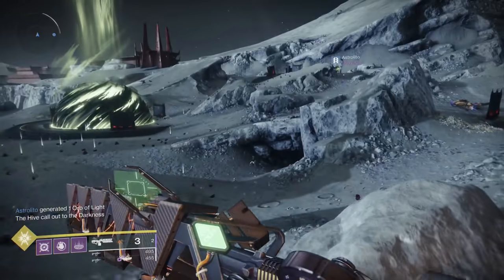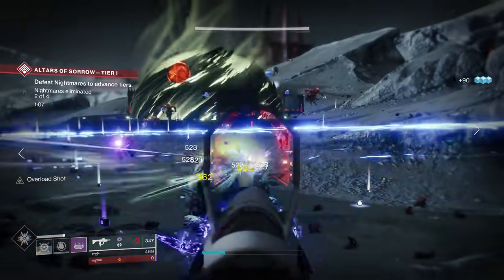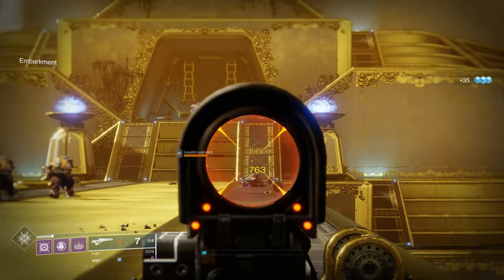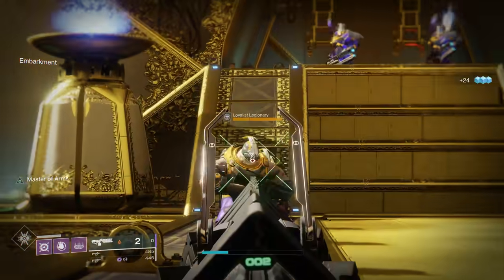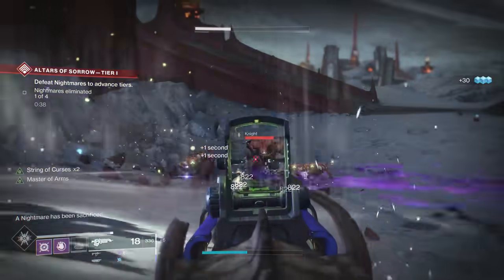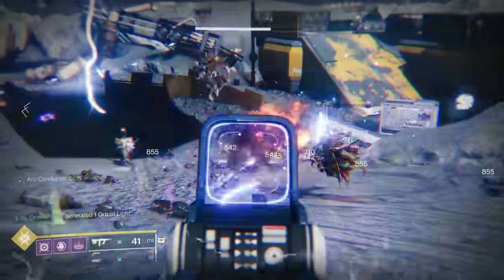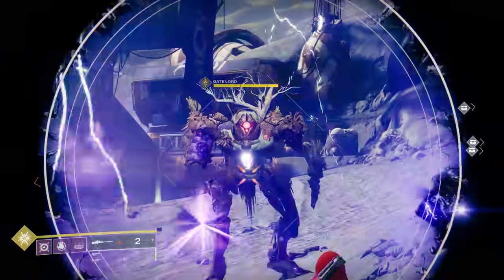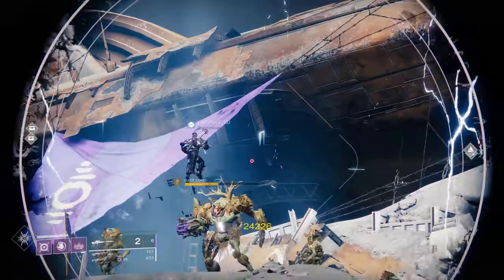5 Best Exotics You Can Earn Without Buying Any DLC - Best Exotics For Free To Play Players Destiny 2